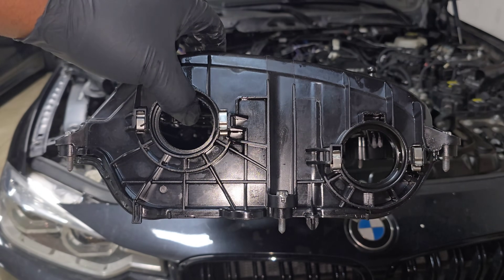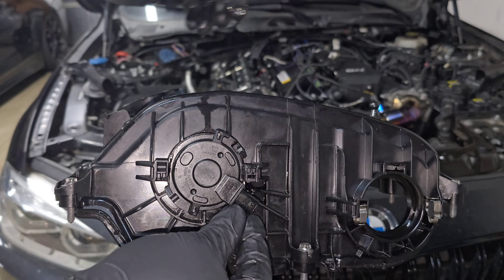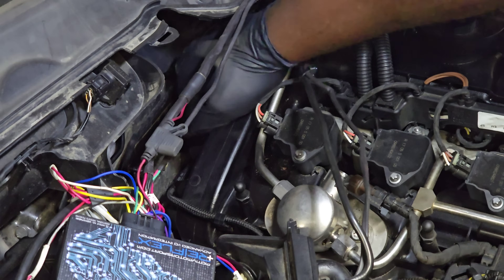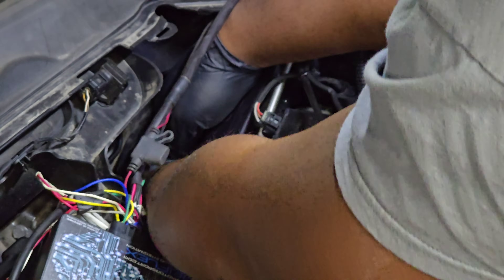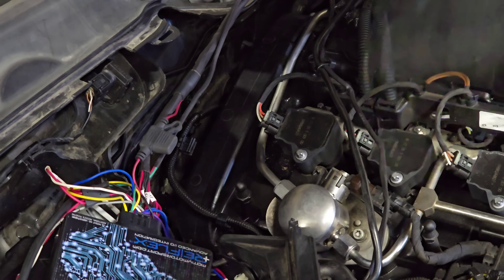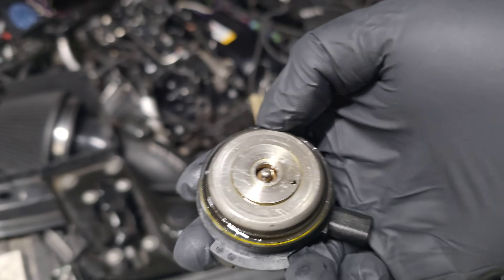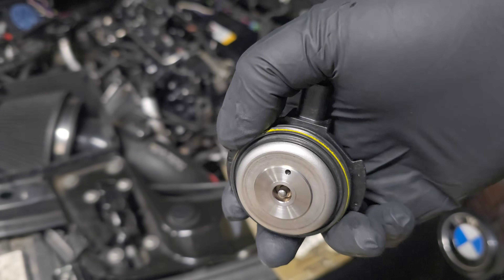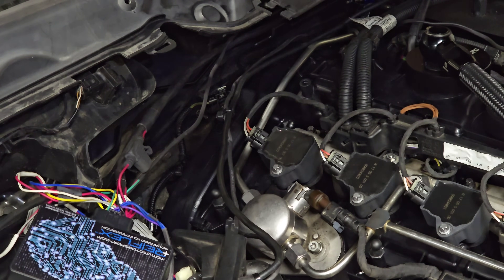How to Fix Rough Cold Start/Idle on a B58 Engine (Vanos Actuator DIY)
Vanos Actuator Part Number: 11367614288

Vanos Actuator Replacement DIY on the B58 Engine

0:00 Intro
1:21 Replacement Overview
2:27 How to avoid dropping clips
4:17 Trim Removal
8:49 Vanos Actuator Removal
10:31 Old vs. New Actuator Visual Inspection
11:56 Vanos Actuator Install
14:07 Final Thoughts